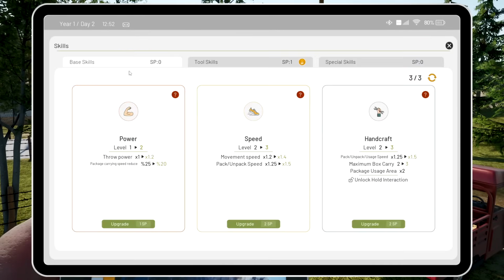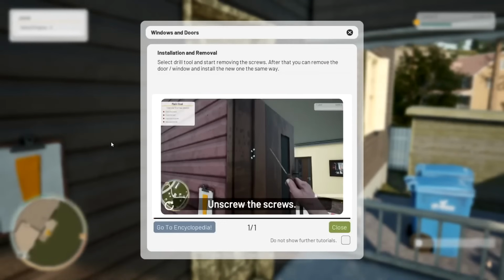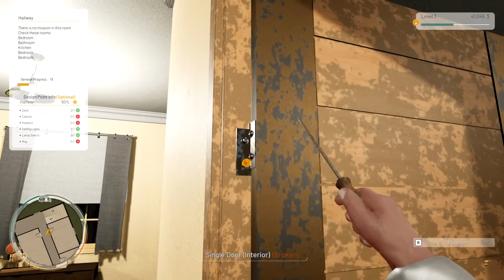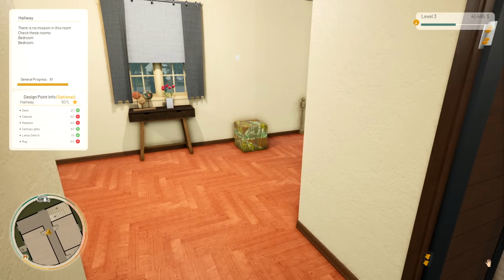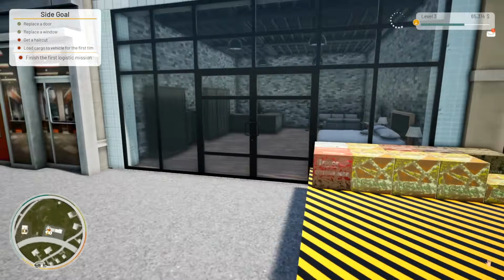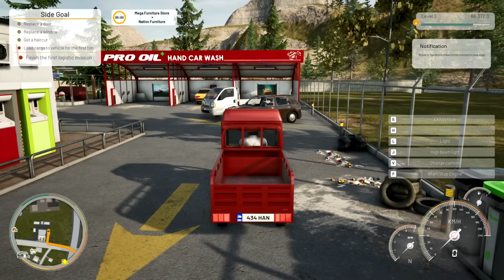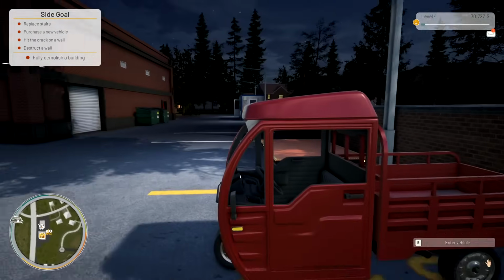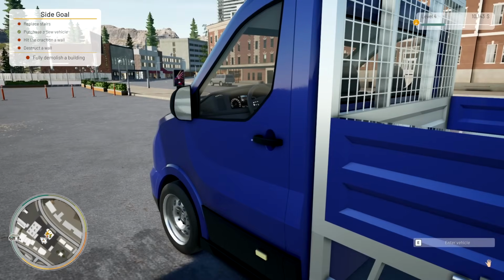Made Big Bucks and Got Us A New Truck | ContractVille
ContractVille Gameplay survivalgame #2024